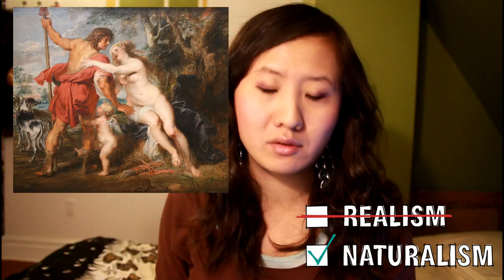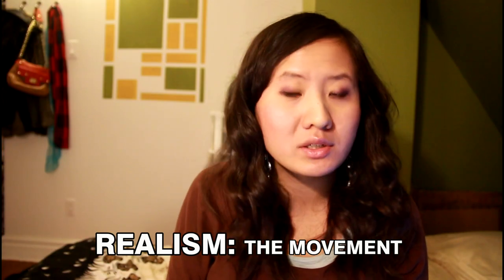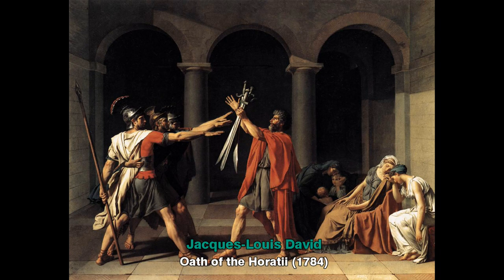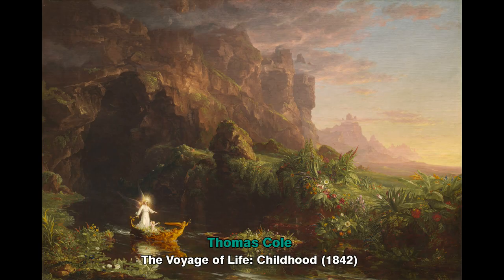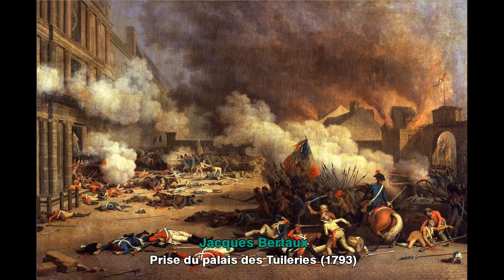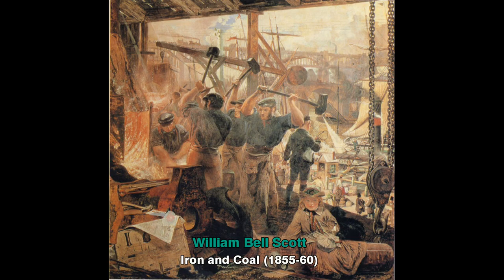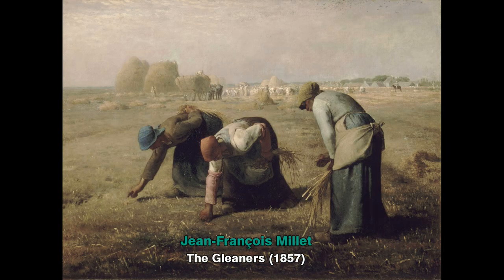What's the Difference Between Realism & Naturalism? | ARTiculations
Betty explains the difference between the art movement realism and the art style naturalism.